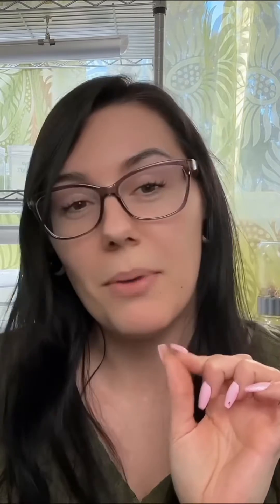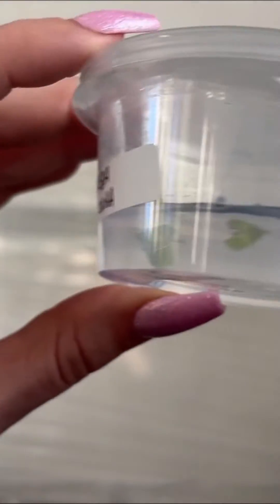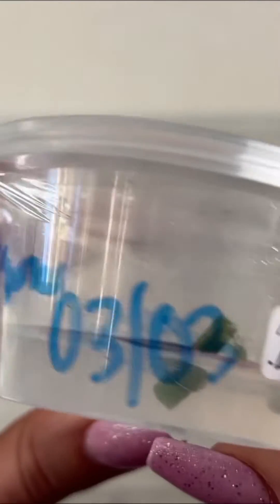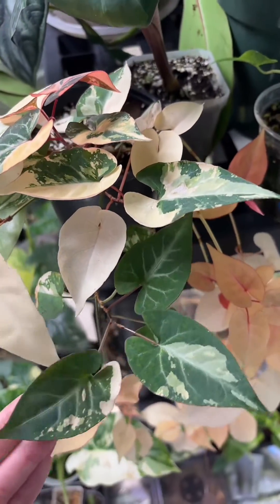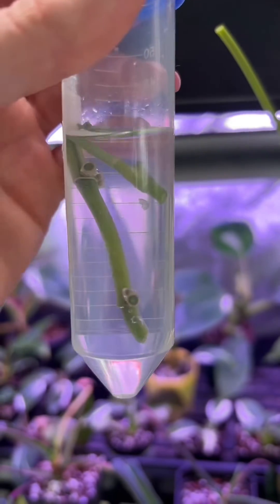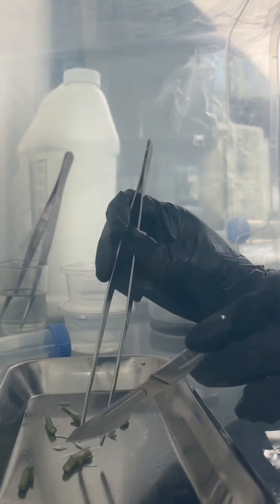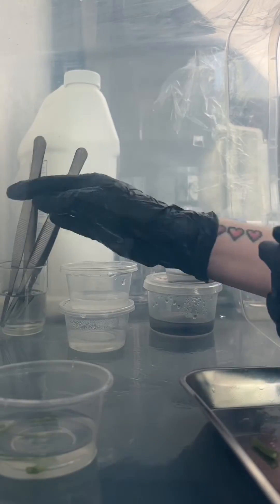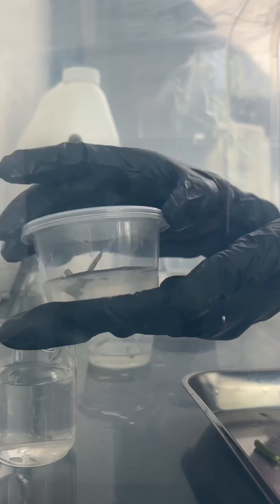Cloning a Variegated Scindapsus with Plant Tissue Culture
I was filming initiating a Scindapsus jade satin aurea into tissue culture on TikTok and decided to poorly recycle my content and post it on YouTube as well! I’ll post an update soon if this lil experiment goes well (so far it's been a day and the explants are still looking fab)

1:55 - Skip my rambling and get right to the fun part

Save 10% on your Plant Cell Technology tissue culture supply purchase using the code PARKFOLIA